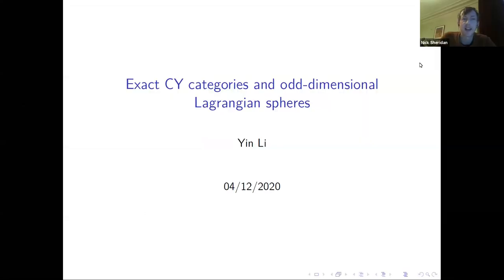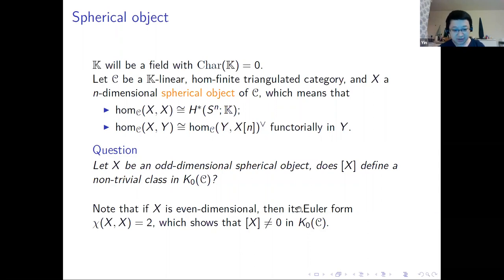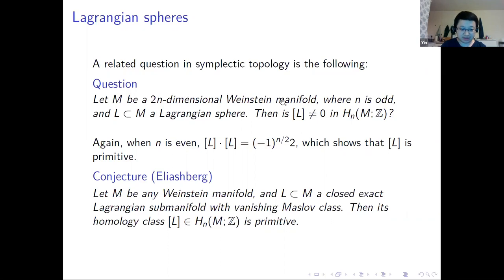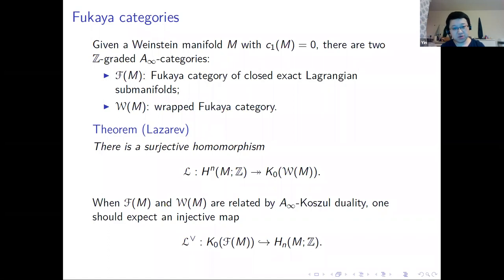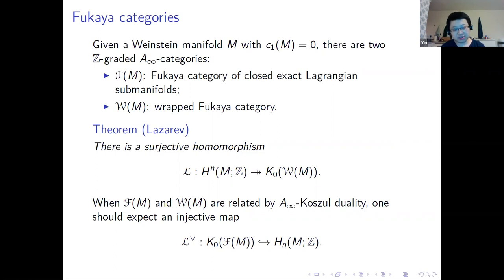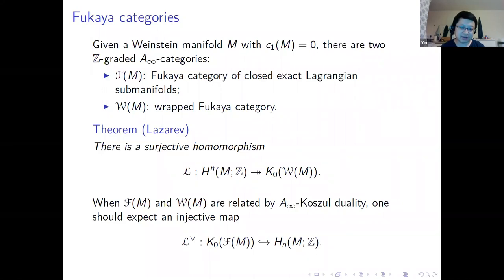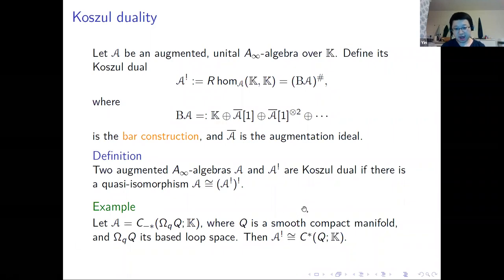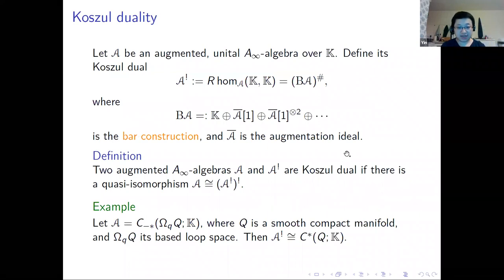Yin Li - 12/4/20 - Exact Calabi-Yau categories and odd-dimensional Lagrangian spheres